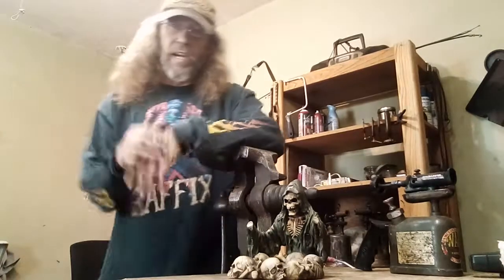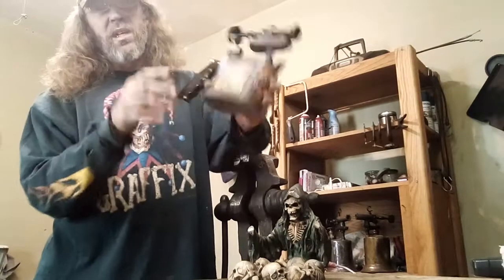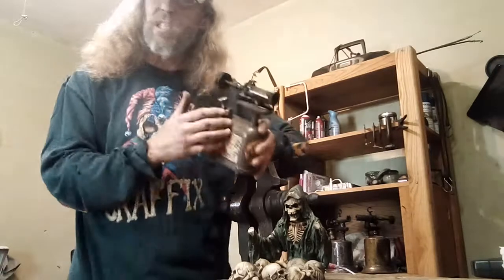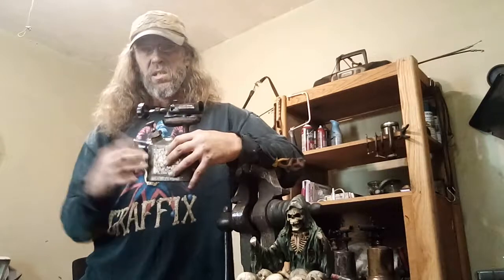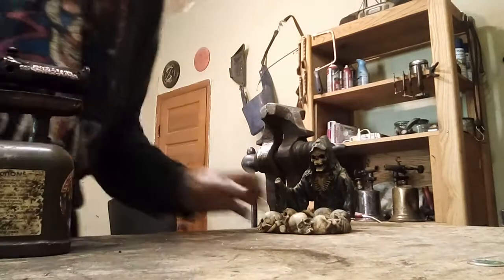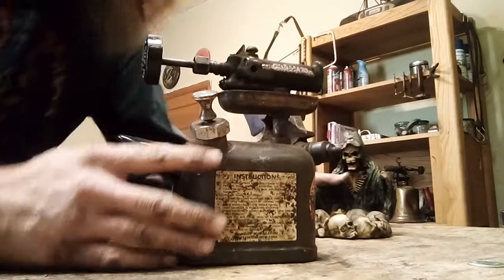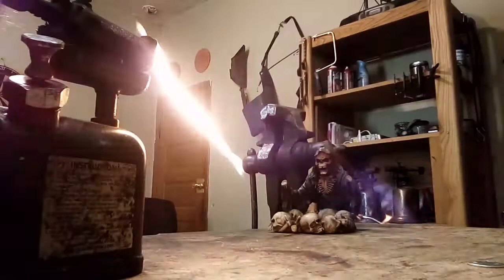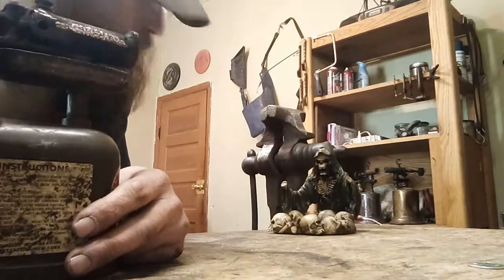How to safely turn a blow torch into a flame thrower !!